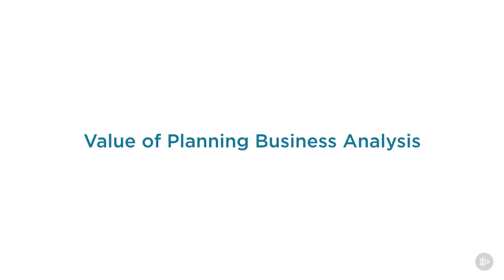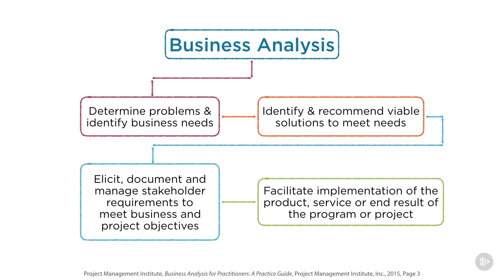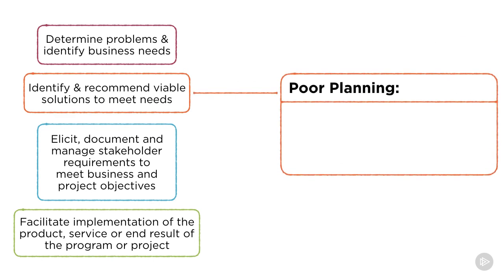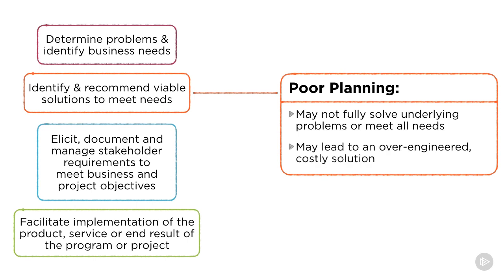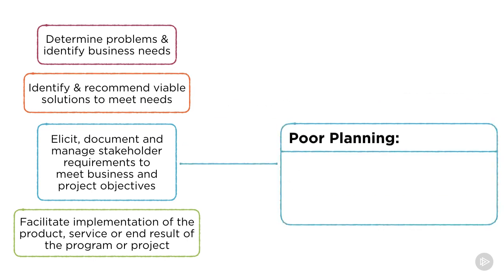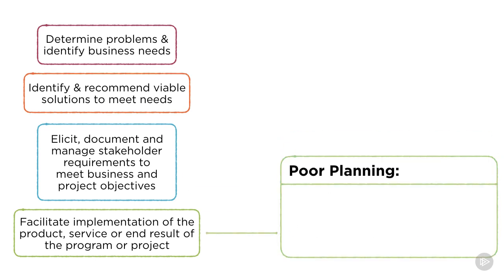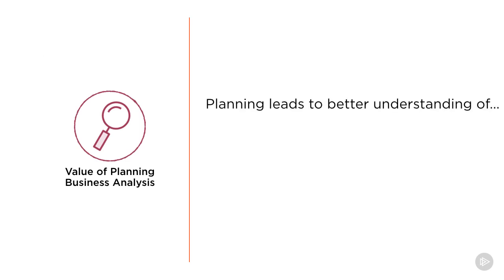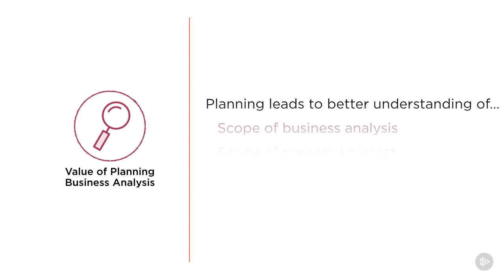[Bài 2.1] 1 Value of Planning Business Analysis